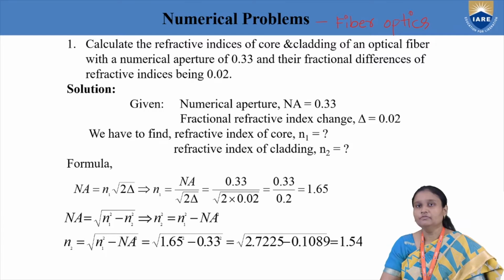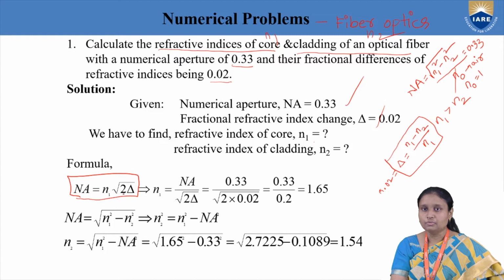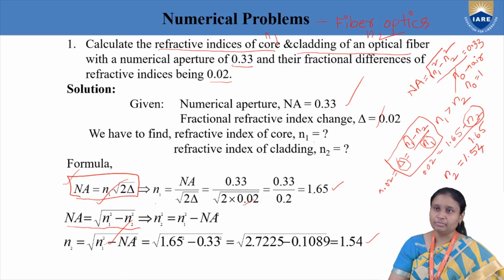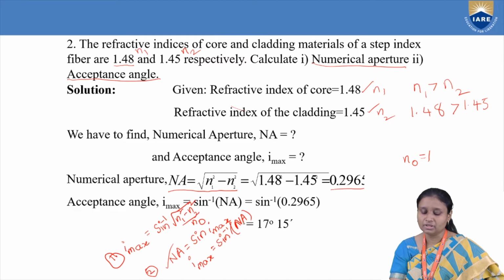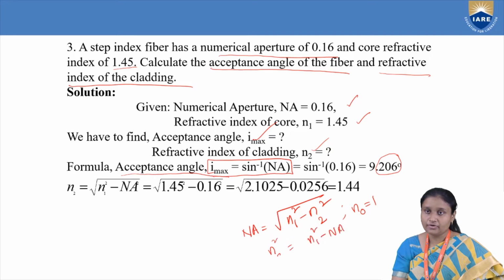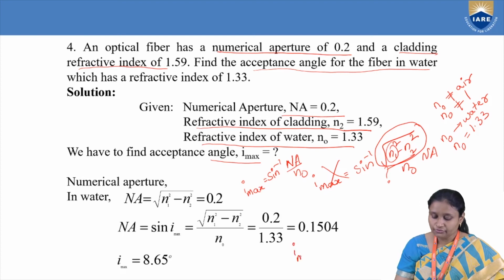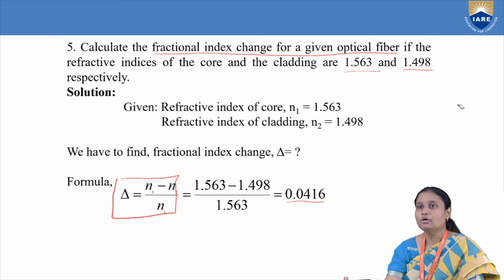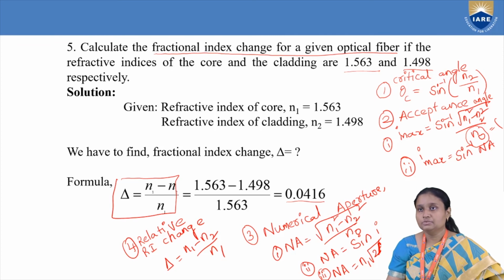Numericals Problems in Fiber Optics by Dr. Rizwana